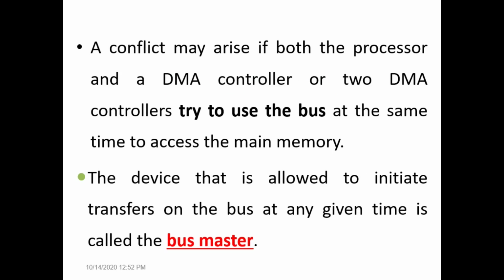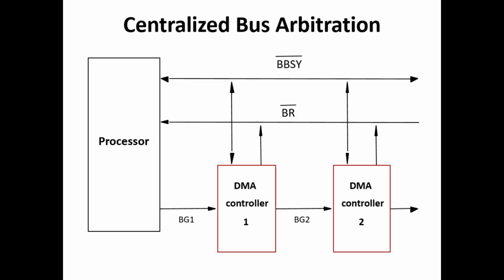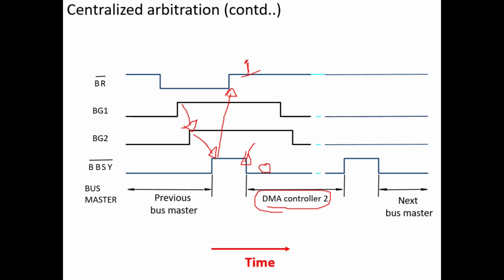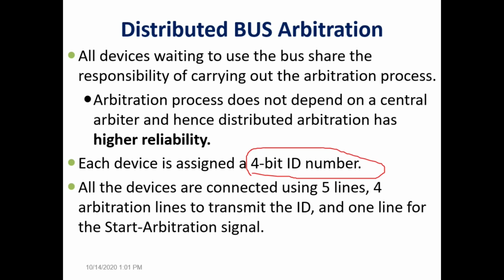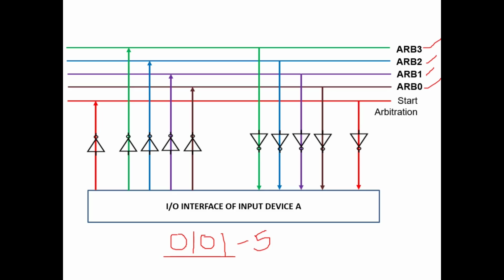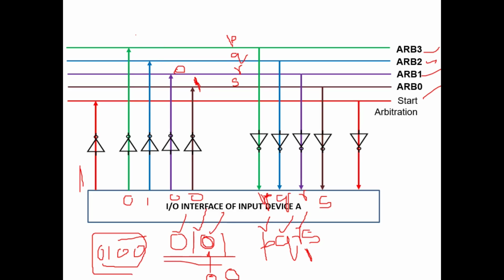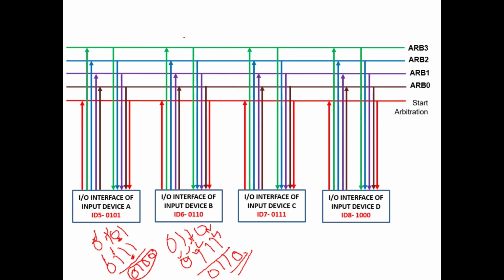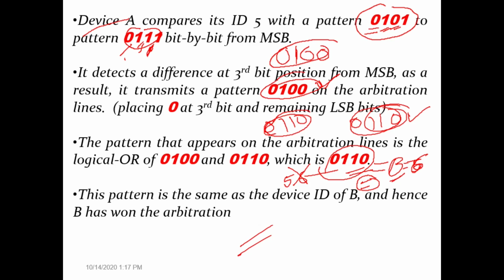VTU CO (18CS34) COMPUTER ORGANISATION DIRECT MEMORY ACCESS DMA (PART 2) (M2 L6)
In this video, I have explained Bus Arbitration in Direct Memory Access. Two types of Bus Arbitration techniques are explained here with examples.
1. Distributed Bus Arbitration, 2. Centralised Bus Arbitration
This video is last part of Direct Memory Access.